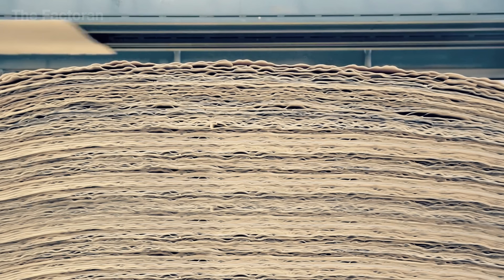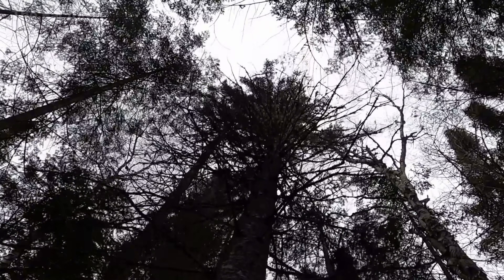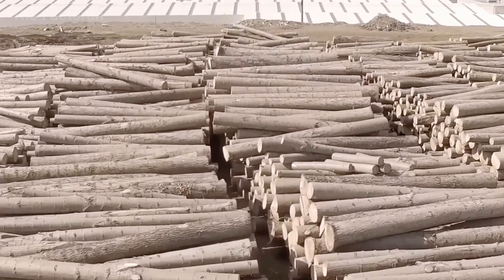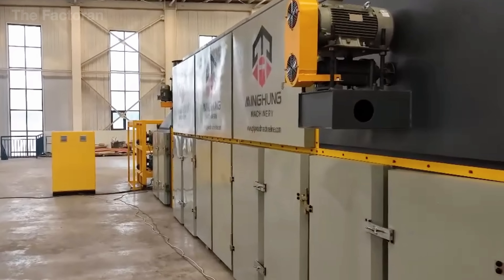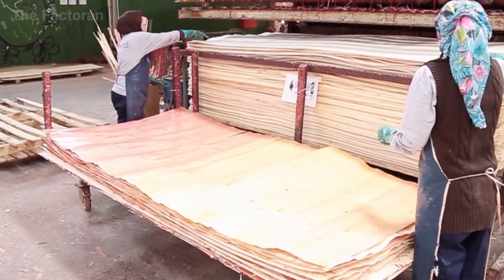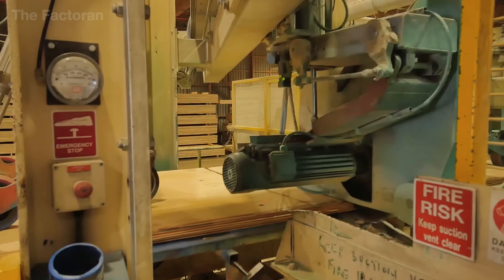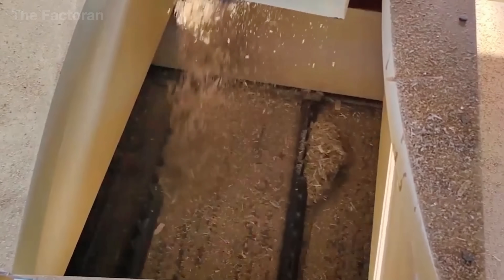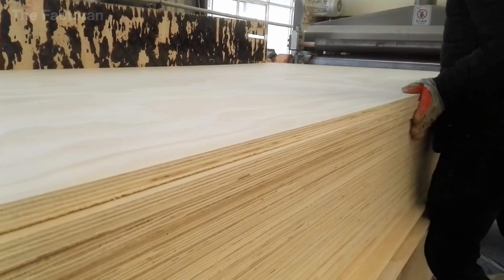How Plywood Is Made From Veneer Inside Mass Production Factory | 15 Billion Square Feet Every Year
Every year, more than 15 billion square feet of Plywood are produced from thin veneer sheets carefully engineered in giant industrial plants.

In this documentary, The Factoran takes you deep inside the massive production lines where logs are transformed into one of the world’s most versatile engineered woods. From forest plantations and log soaking, to high-speed veneer peeling, industrial dryers, resin coating, cold pressing, and powerful hot presses, see how layers of wood are fused into strong, stable panels used across furniture, construction, and architecture.

💬 If you had to choose for your home or project, would you pick Plywood, MDF, Particleboard, or Solid Wood?

▶ Watch now to discover how science, precision machines, and sustainable forestry come together to create billions of square feet of Plywood every year — the backbone of modern interiors and global construction.

🌍 The Factoran reveals how things are made, from raw materials to finished products, exposing the machines, automation, and craftsmanship that power the world’s biggest industries.

0:00 Introduction
1:03 Forest Plantation and Logging
3:12 Log Yard and Log Soaking
4:53 Veneer Peeling
6:45 Veneer Drying and Adhesive Curing
9:07 Cold Pressing and Hot Pressing
11:23 Cutting, Sanding, and Finishing
13:20 Recycling into Particleboard
15:16 Conclusion